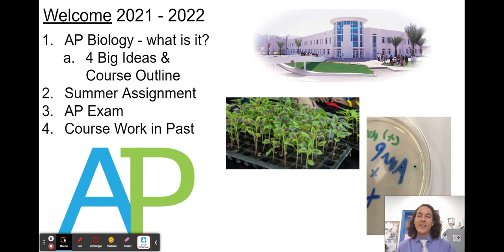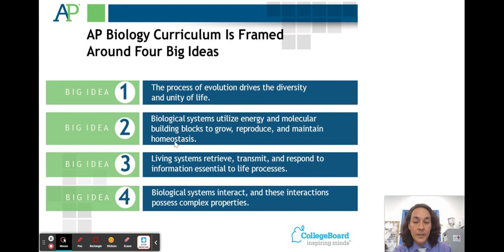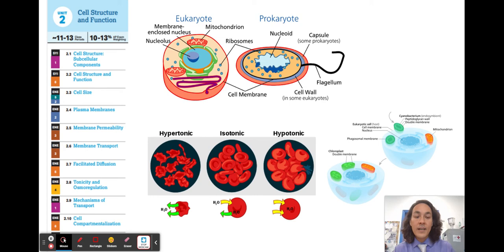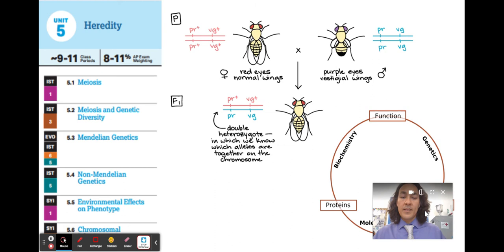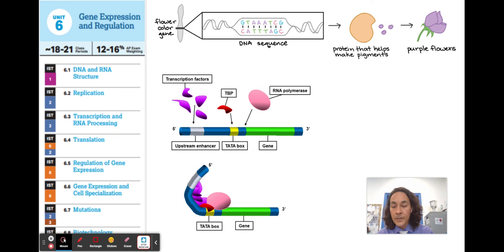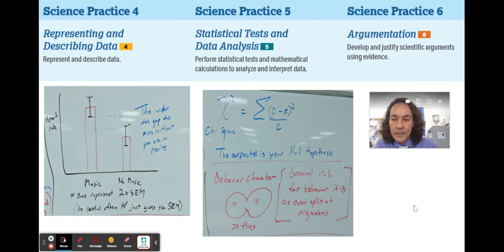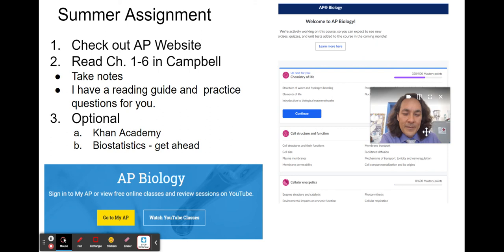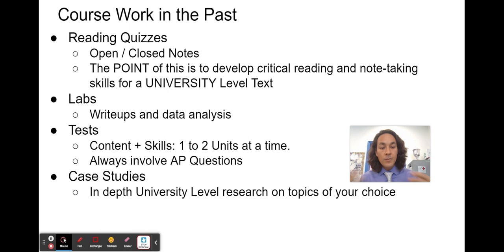Welcome to AP Biology 2021 - 2022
Introduction to AP Biology